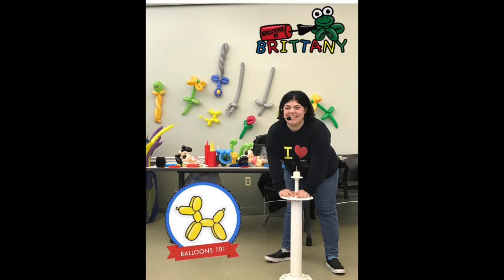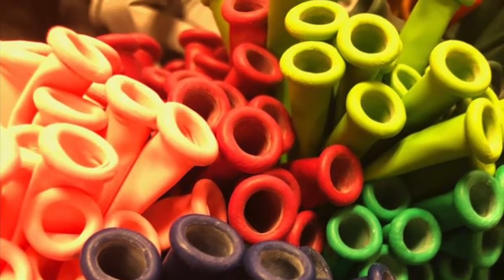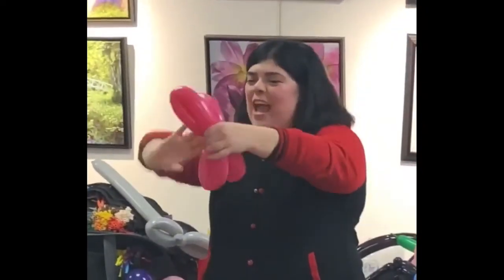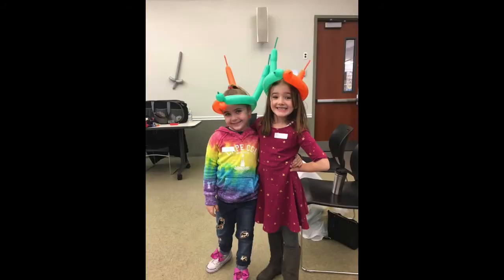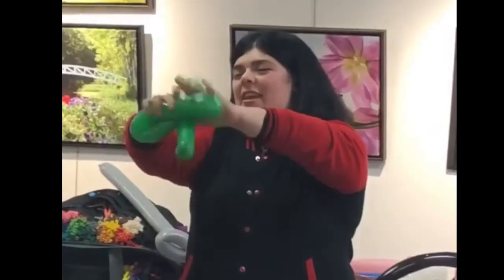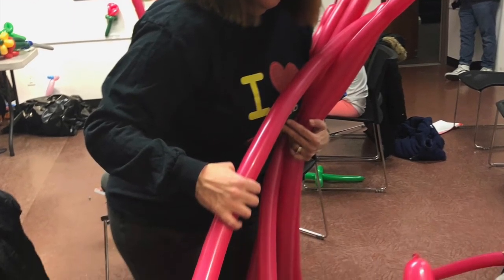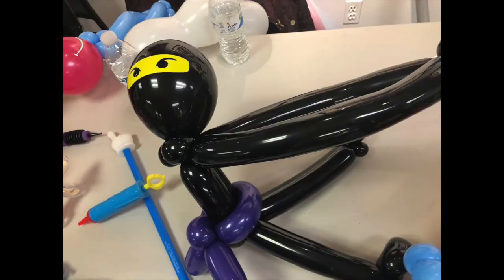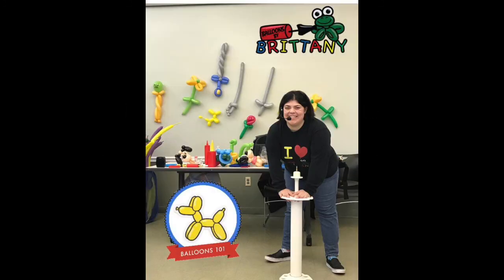Balloons 101 Trailer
The Official trailer and informative video for Balloons By Brittany's Balloon course Balloons 101